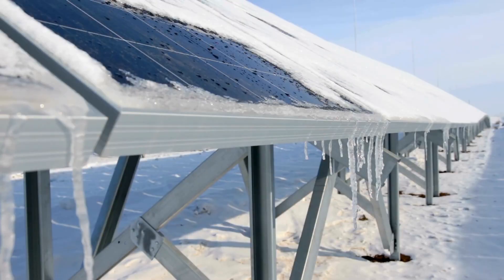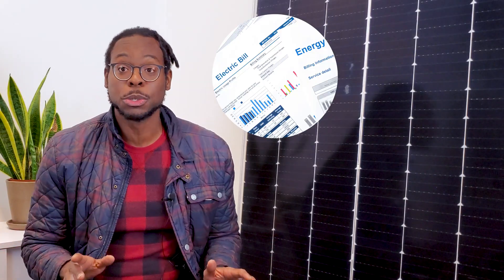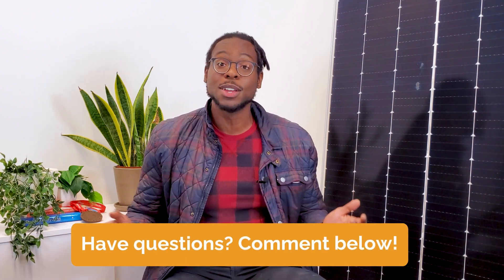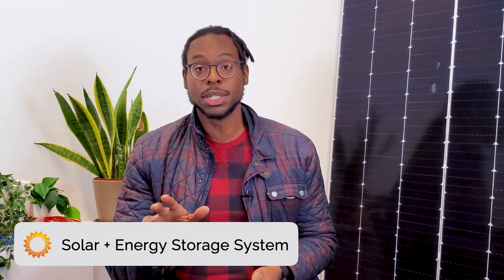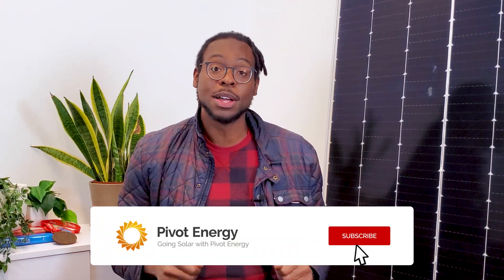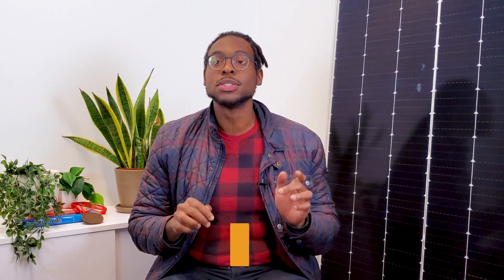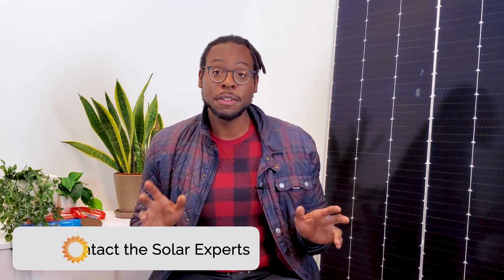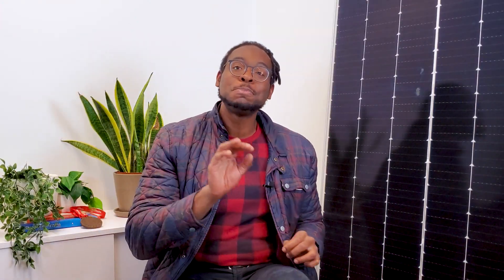Does Solar Work on Cloudy Days? (How to Get the Most of Solar on Cloudy Weather)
Do solar panels work on cloudy days? If you’re getting commercial solar for your business, today we’re covering the FACTS about solar for business, the effect of shading on solar panels, and how to get the most out of your solar output on a cloudy day!

Check out the videos on our channel and drop any questions you have in the comments. We’re here to help!

Ready to explore your solar options?

Chapters:
00:00 Intro
00:25 Do Solar Panels Work on Cloudy Days?
01:10 How to Increase Your Solar System Output
01:20 Solar Panel Maintenance
02:08 Solar Energy Storage System
02:57 Stagger Heavy Energy Usage
03:27 Smart Solar Inverters
04:06 Contact The Solar Experts Pivot Energy